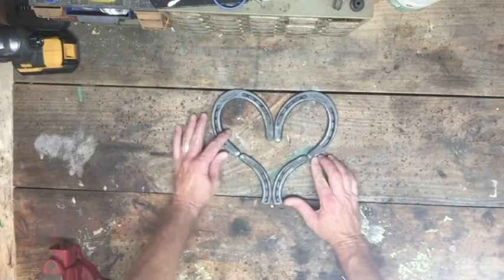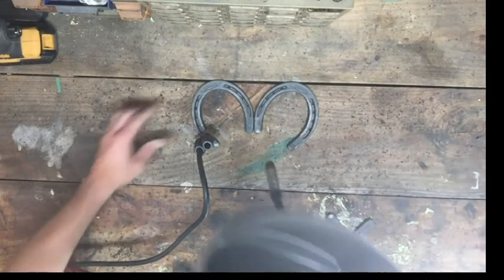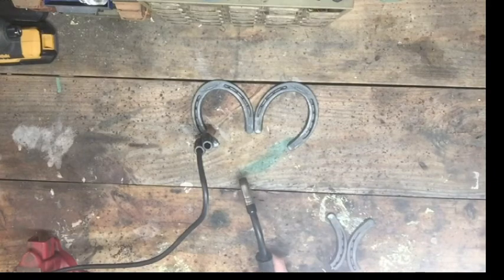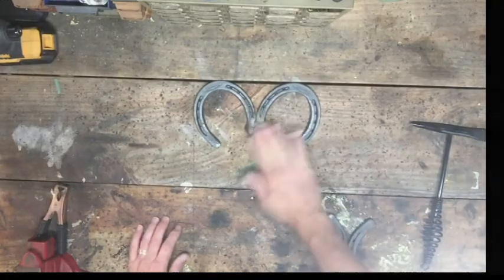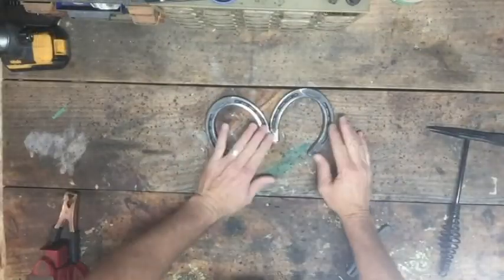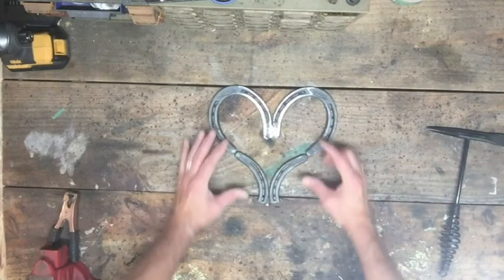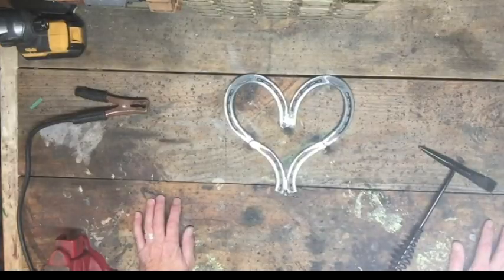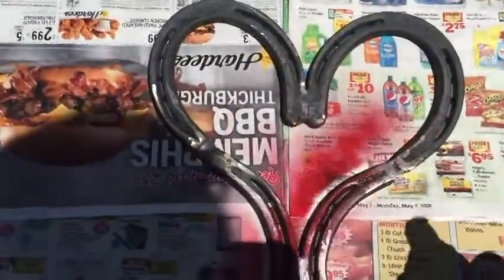How To Make a Horseshoe Heart - part 2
Watch how to make a decorative heart out of horseshoes, and see which design won the most votes.